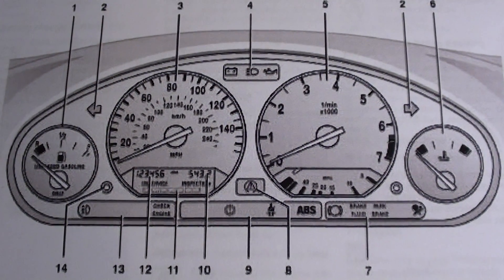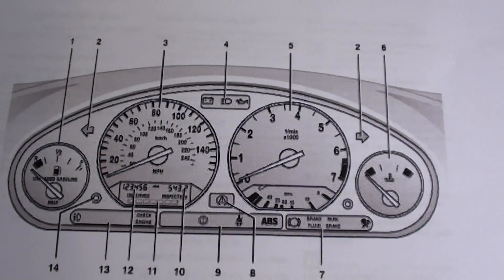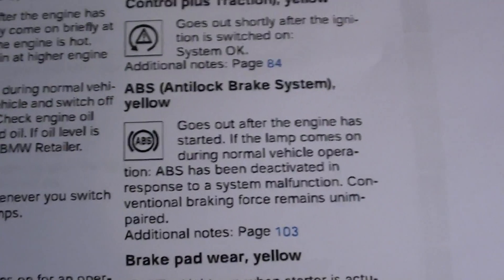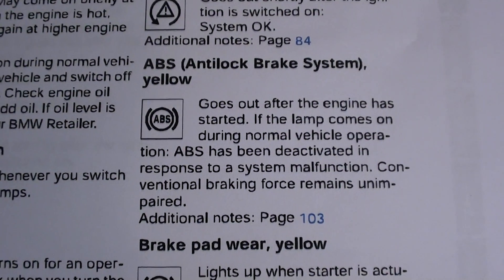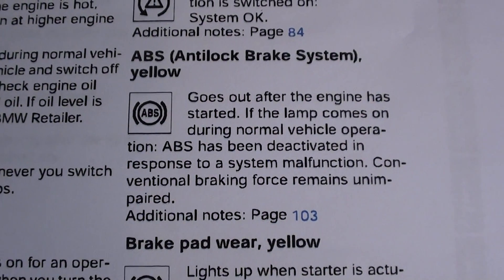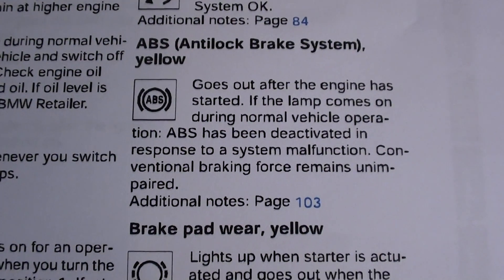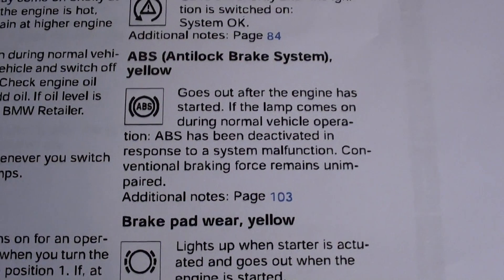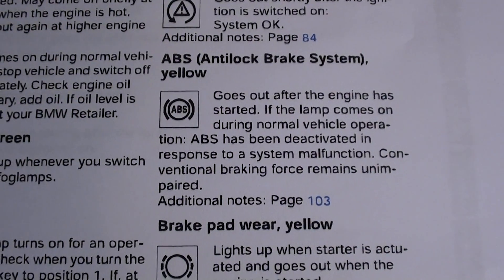BMW E36 ABS Light - Replacement ABS Sensor